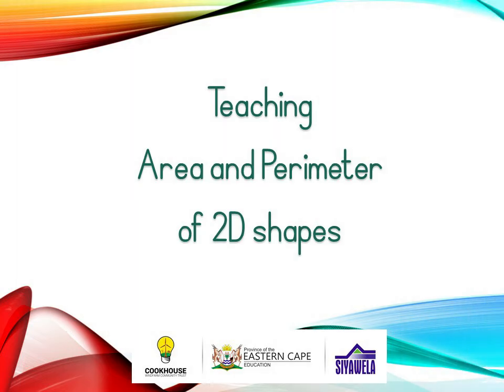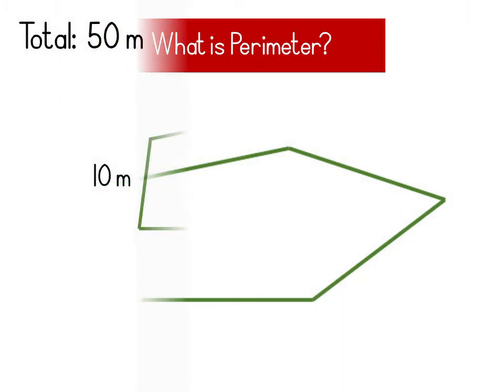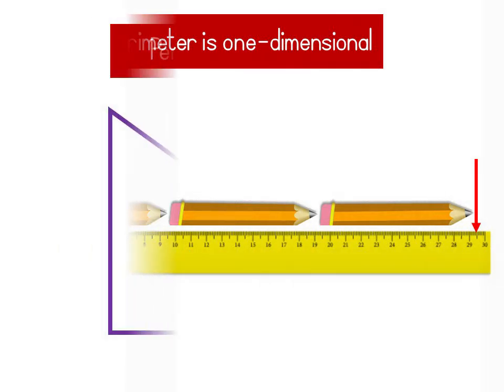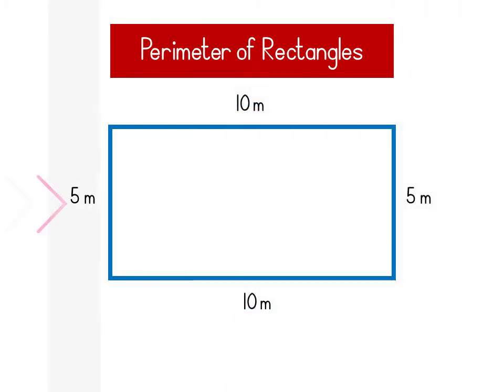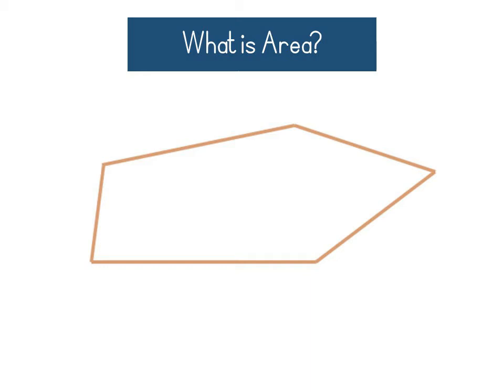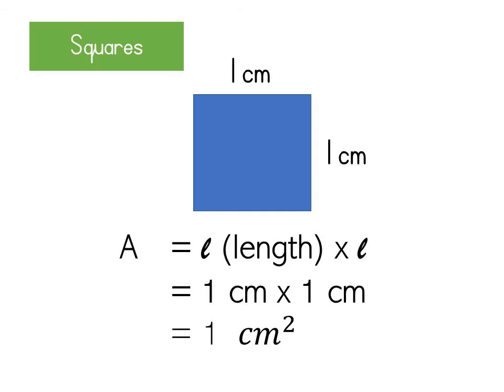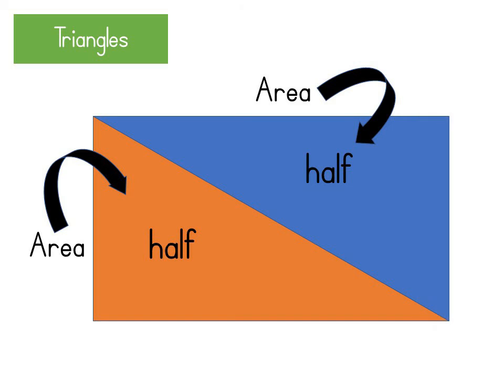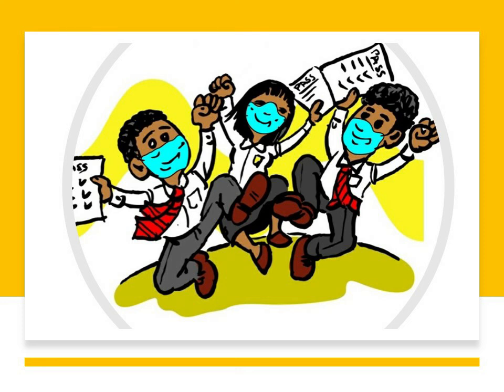WS 3 Video 7 Teaching Area & Perimeter of 2D shapes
How to teach calculation of area and perimeter of 2D shapes